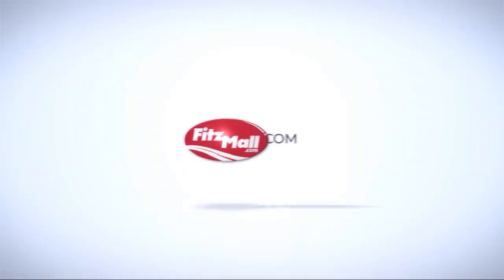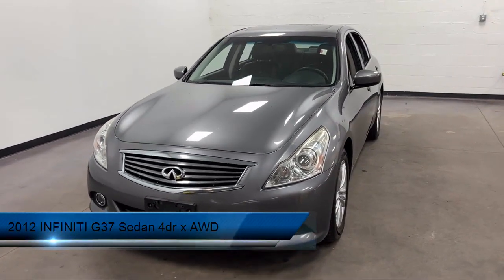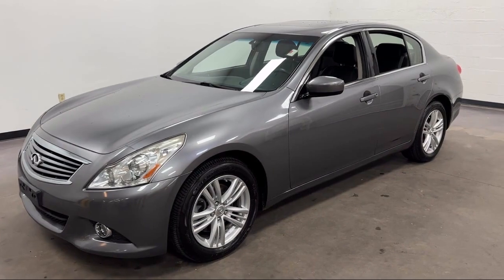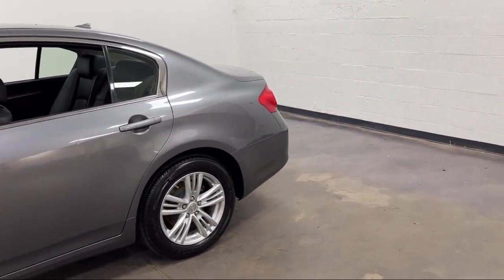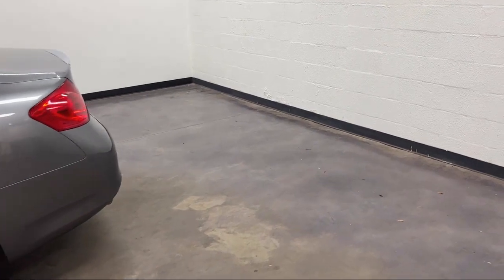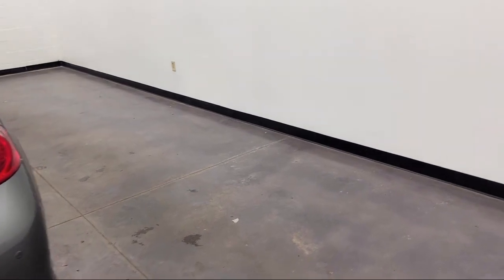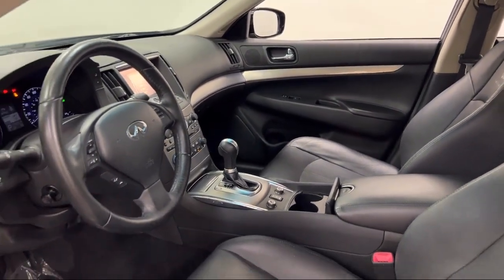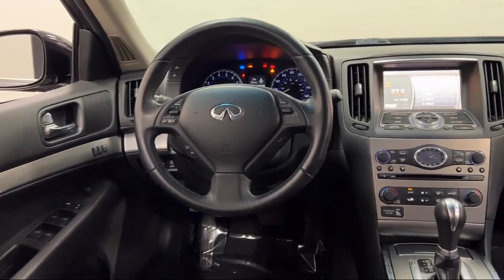2012 INFINITI G37 Sedan 4dr x AWD Rockville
2012 INFINITI G37 Sedan 4dr x AWD - Stock Number: H617894A - VIN: JN1CV6ARXCM671657.